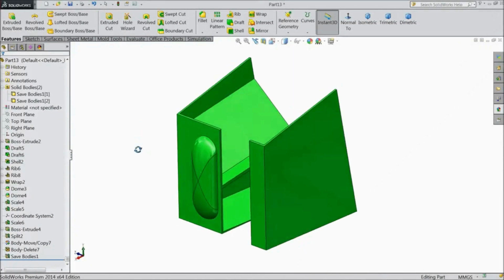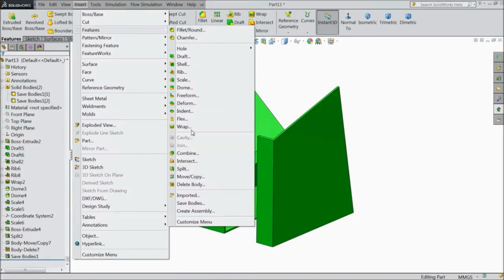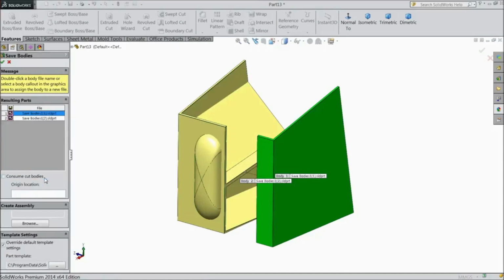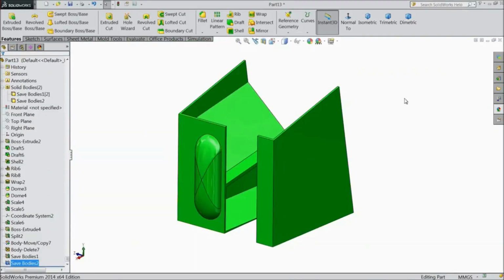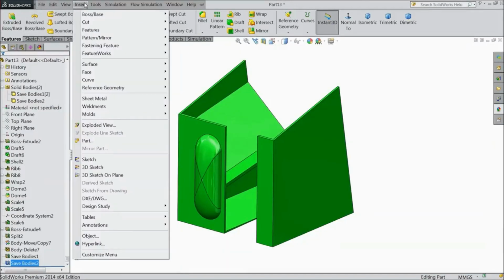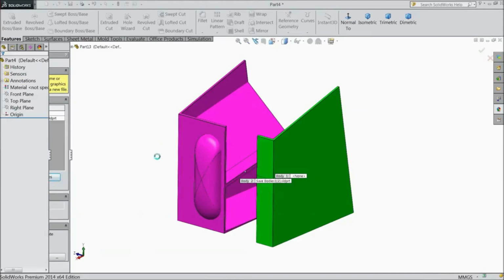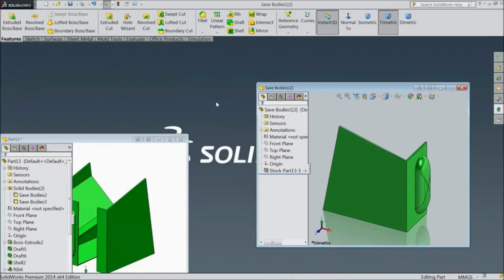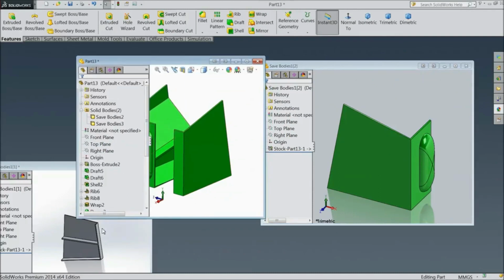SolidWorks Feature Save Body Separately Tutorial